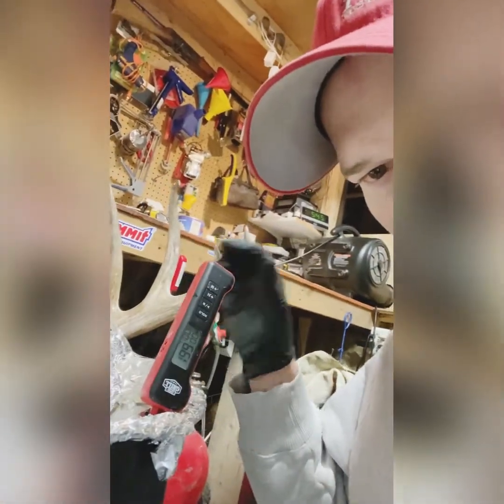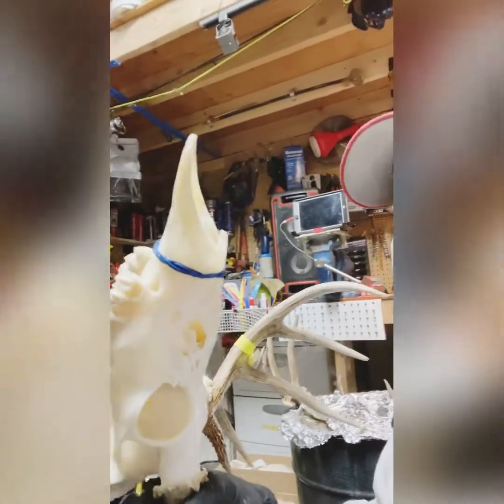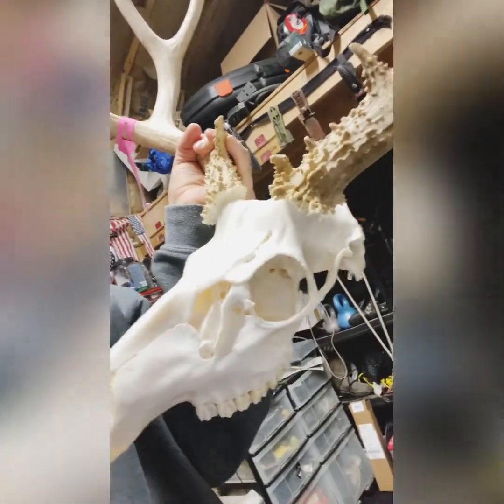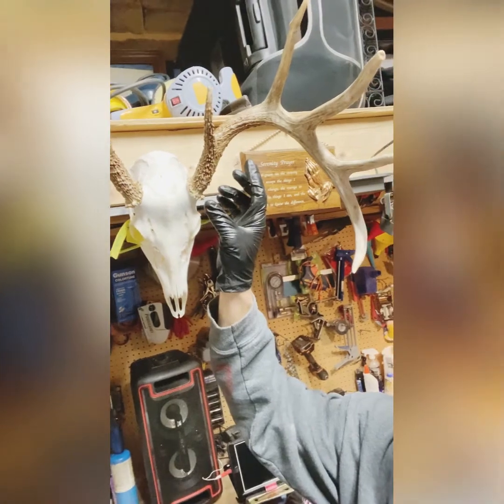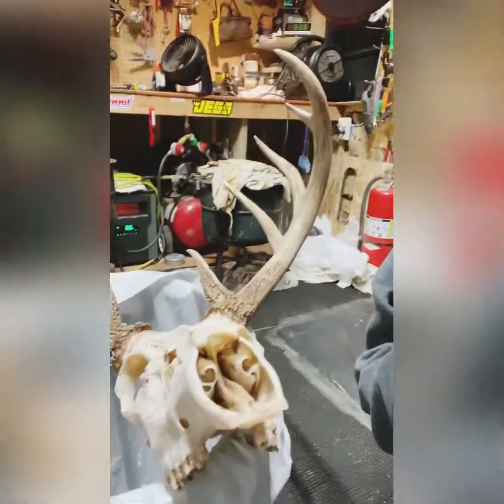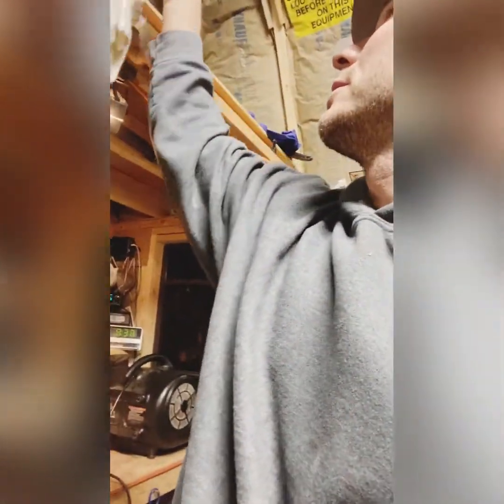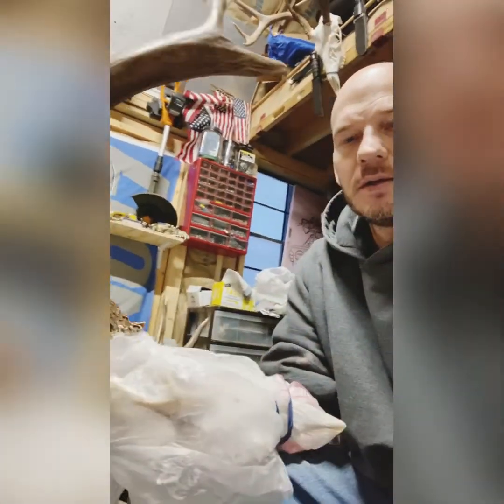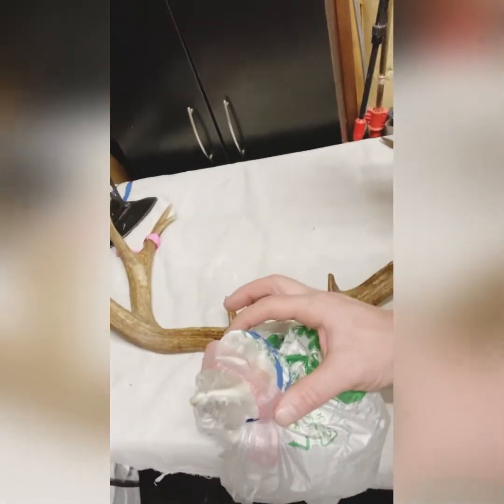Deer skull whitening tips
This was just made to help me remember my process from year to year. Not very detailed, but some good tips.